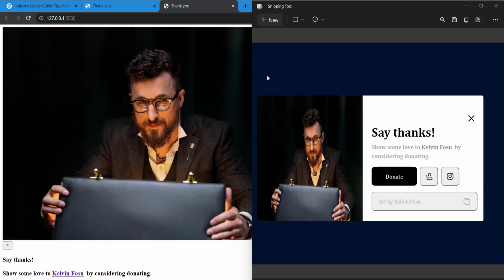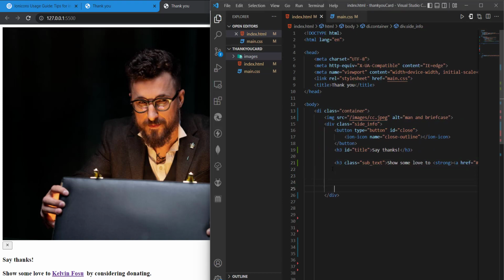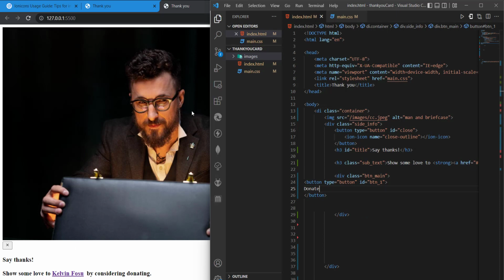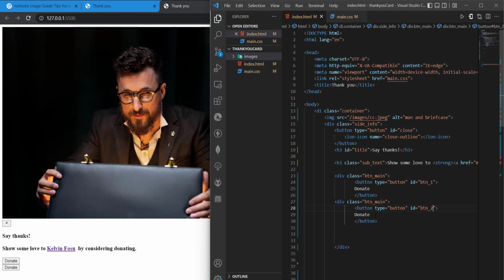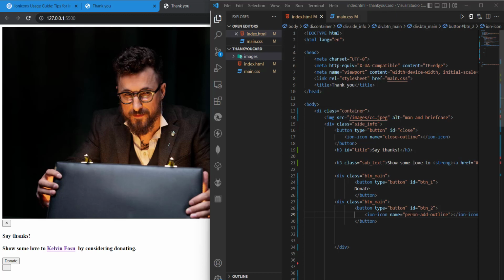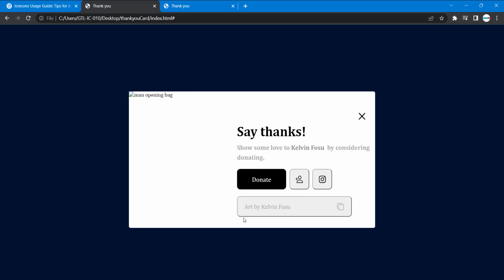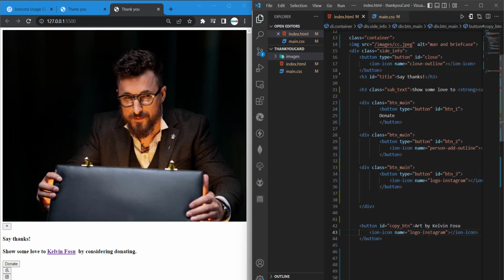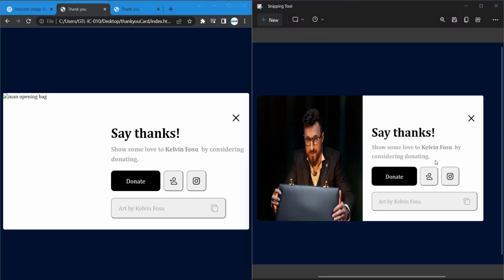2:HTML Document Structure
In this lesson, we will continue coding the structure of our thank you card component. Socials: